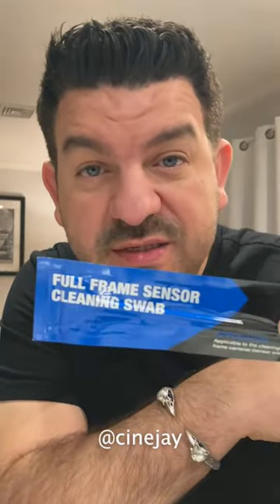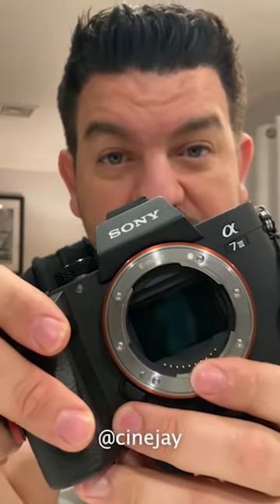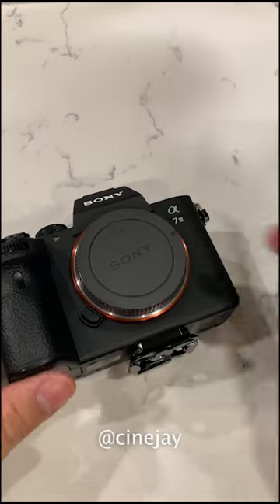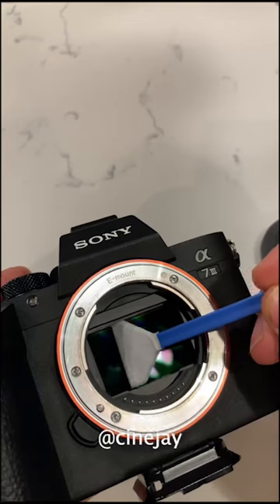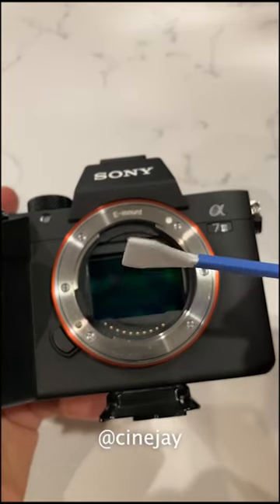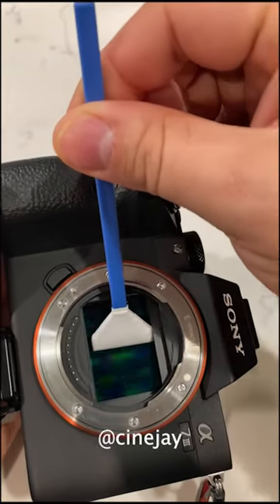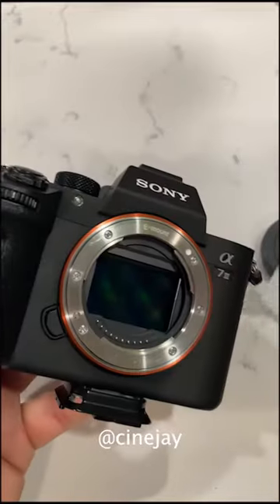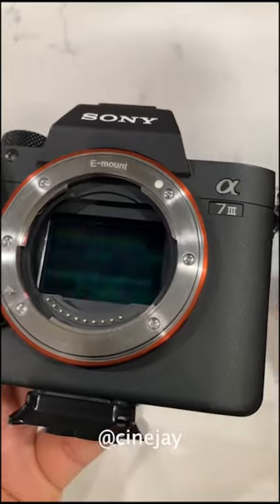Stop taking dirty pictures!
Ever noticed dark spots in your photos? I have a solution.